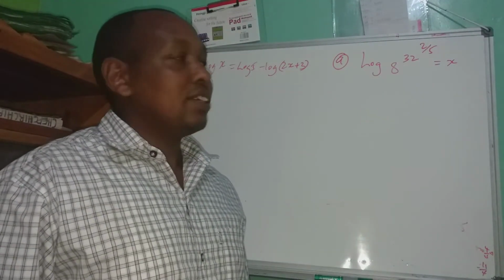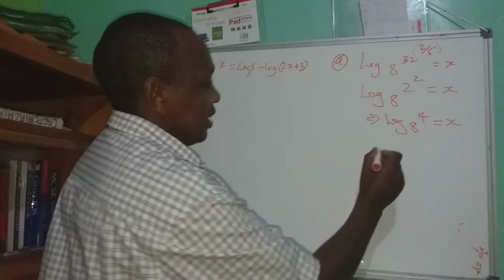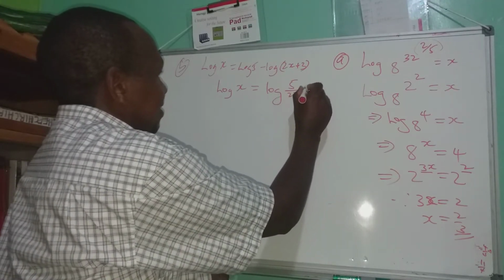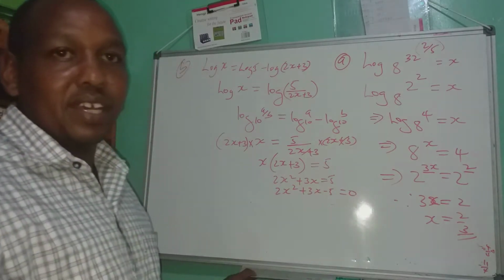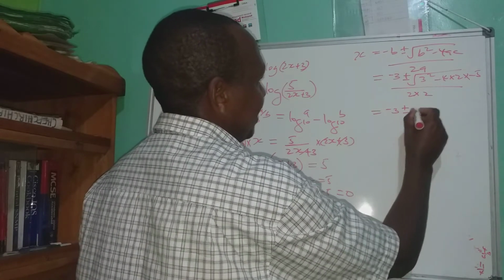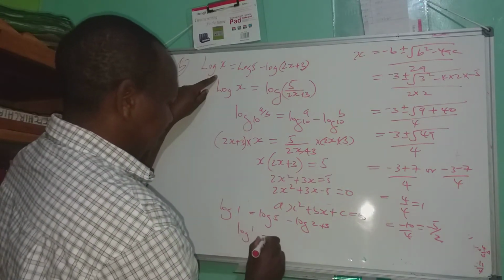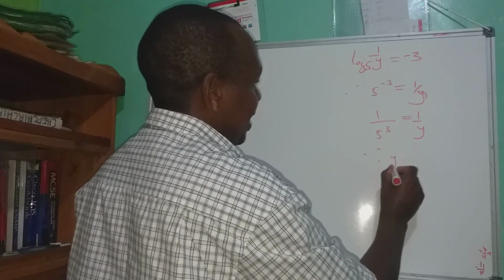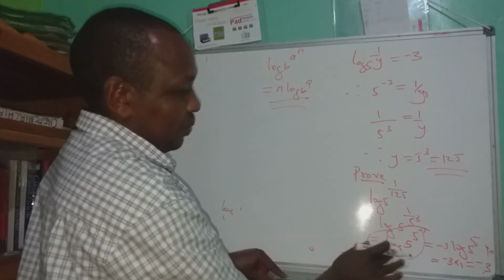Basic Logarithm Questions - Mathematics Form 3 - Dr. Nicholas Kiget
This Video provides solutions to basic logarithm questions